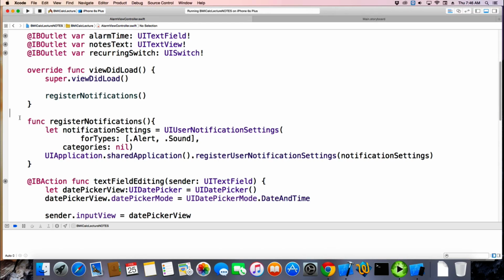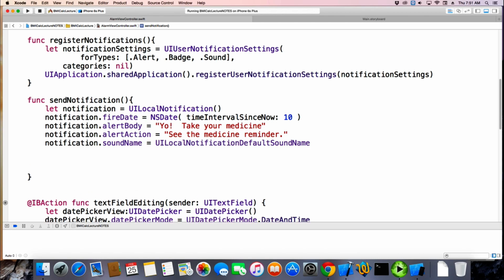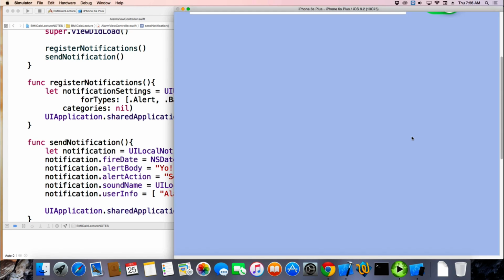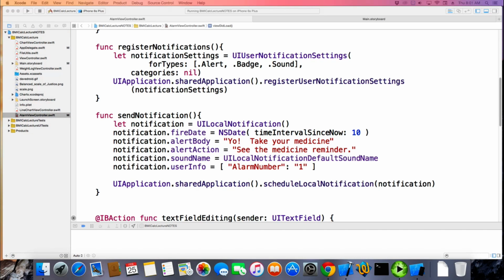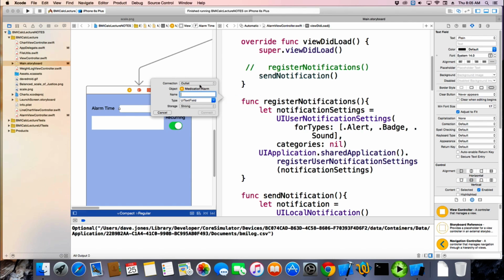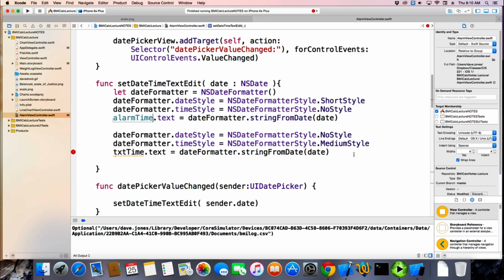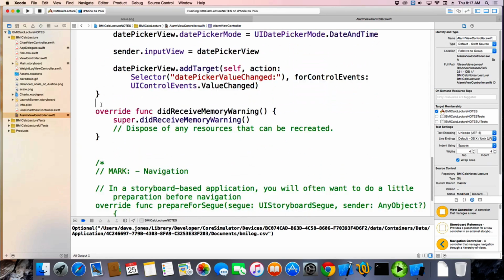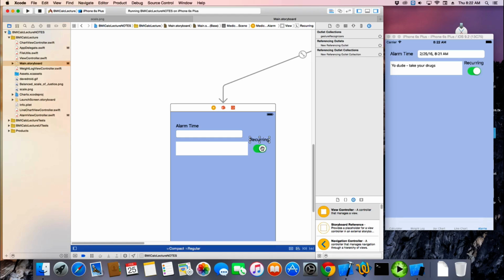iOS Swift 2.2 Mobile Development - Lecture 23/25 -